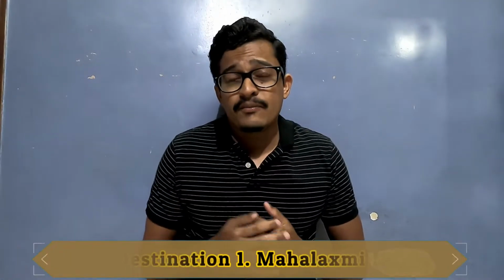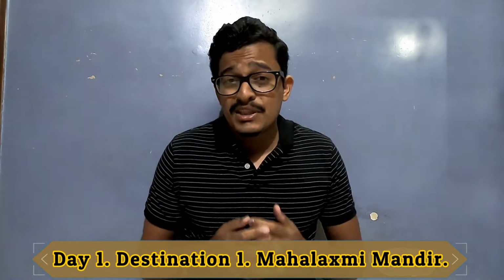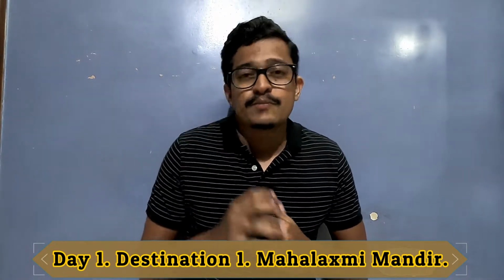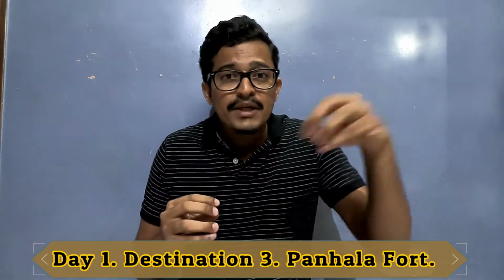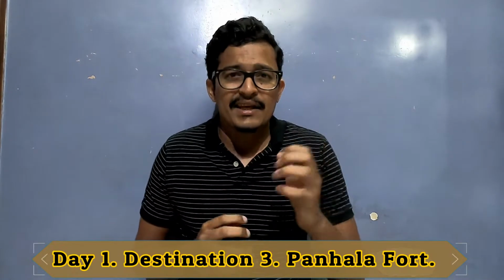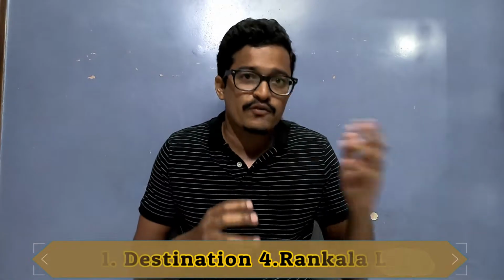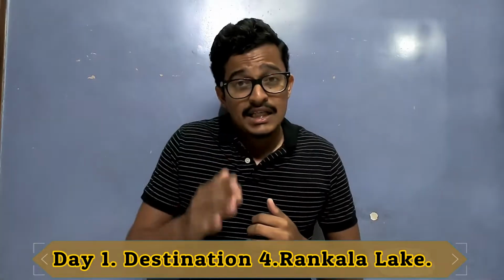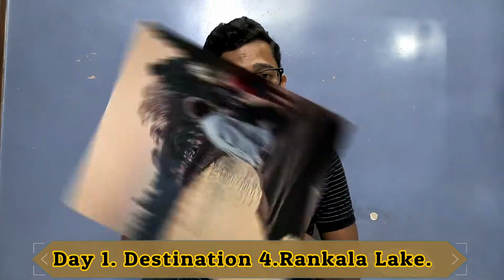Places to visit in Kolhapur | Kolhapur Tourism | Maharashtra Tourism | Kolhapur tourist places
Kolhapur trip Guide video which covers the following 7 places in 2 days :

1. Mahalaxmi Mandir Kolhapur.
2. Shahu Maharaj Palace (New Palace) Kolhapur.
3. Panhala Fort.
4. Rankala Lake.
5. Kopeshwar Shiv Mandir.
6. Narsobachi Wadi.
7. Bahubali Temple Kolhapur.

| Places to visit in Kolhapur | Places to visit in Kolhapur and around | Places to visit in Kolhapur near mahalaxmi temple | Places to visit in Kolhapur in one day | Places to visit in Kolhapur city | Kolhapur Trip Guide | Kolhapur Bike ride | Best tourist places in Kolhapur |